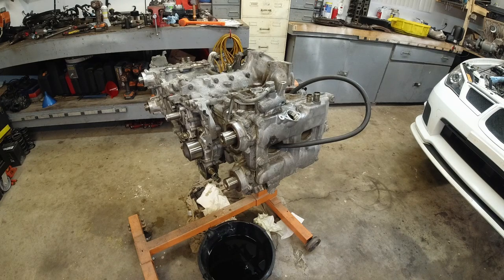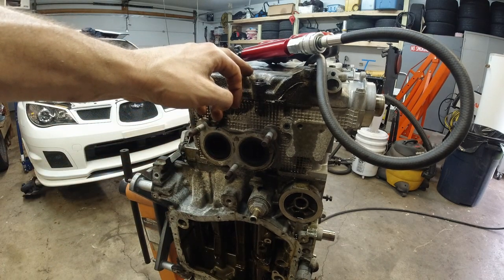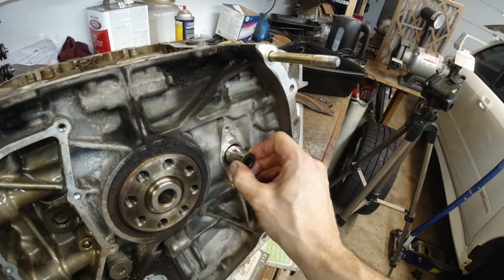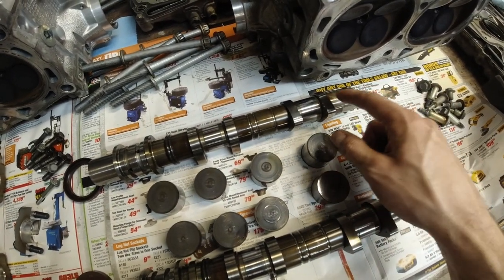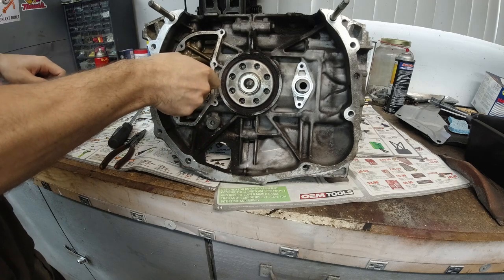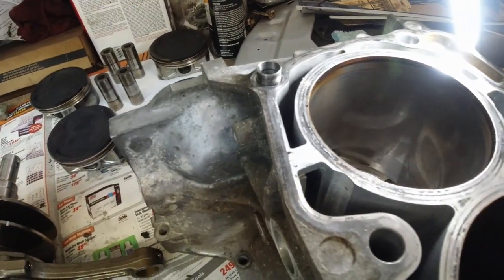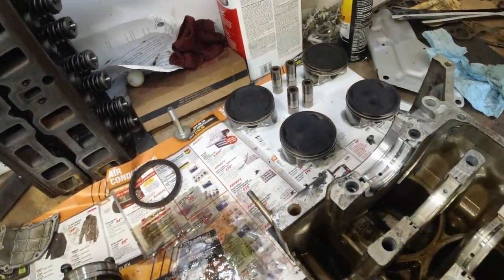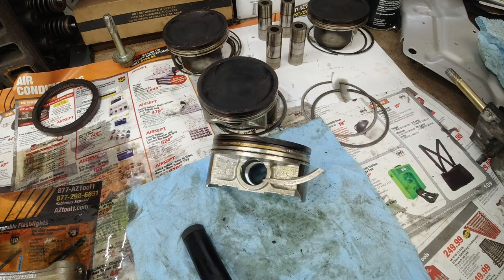Subaru STI EJ25 engine tear down, leak down test, found the problem part 2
2006 Subaru Impreza WRX STI     EJ25

This time we get to the core of the engine and find out what the problem was with the lack of power, I will explain why that was happening in a later video.